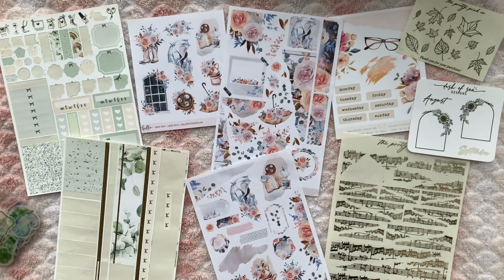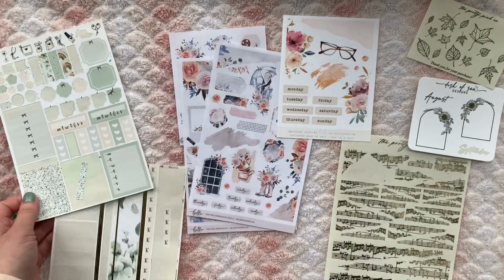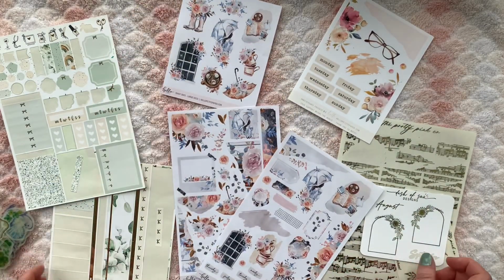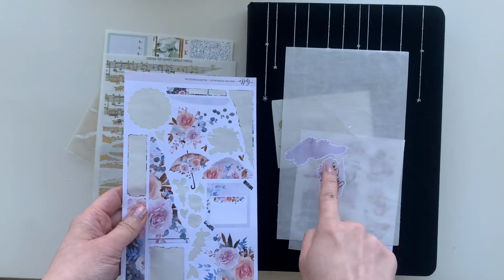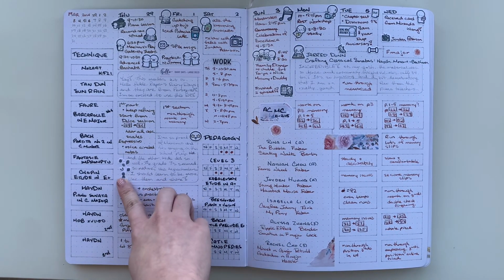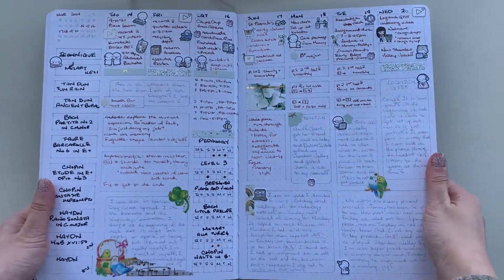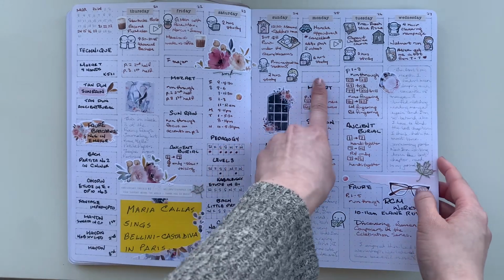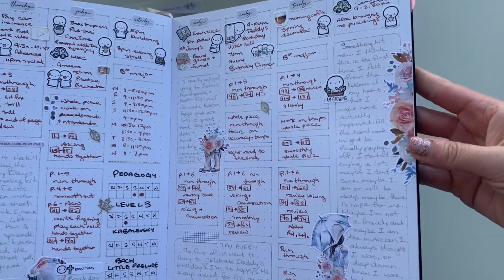Using a sticker kit in a B5 journal ft. Hello Petite Paper | March 2024